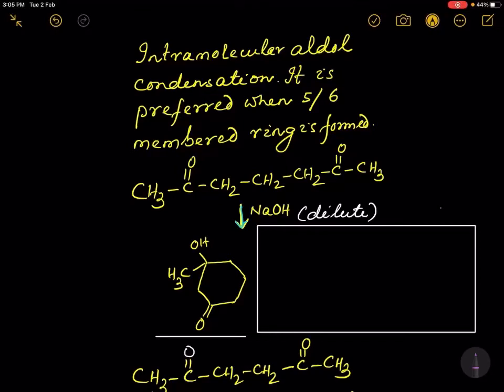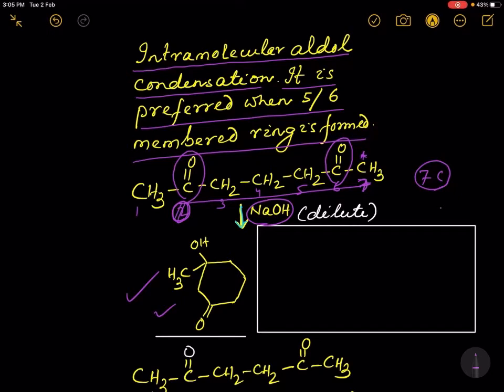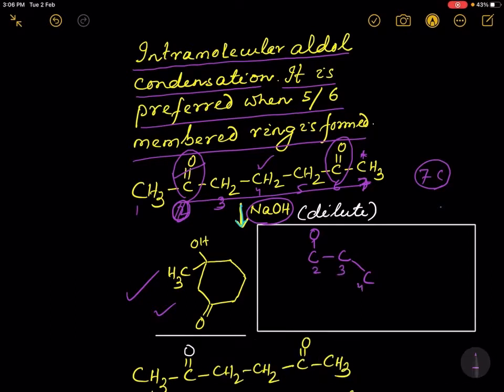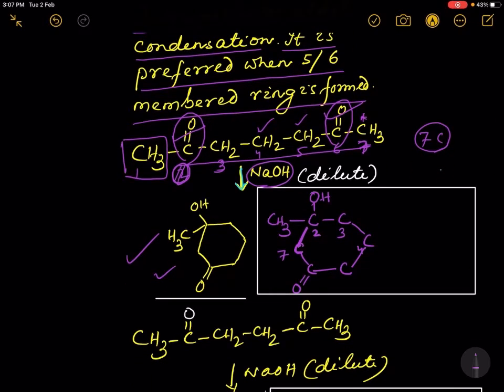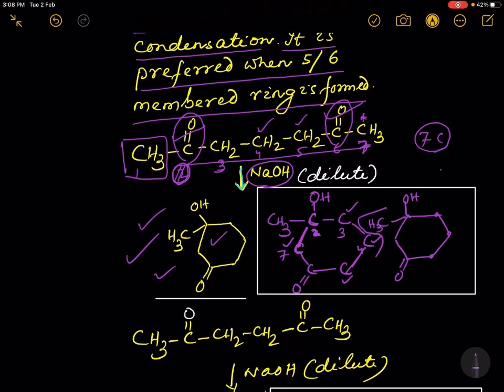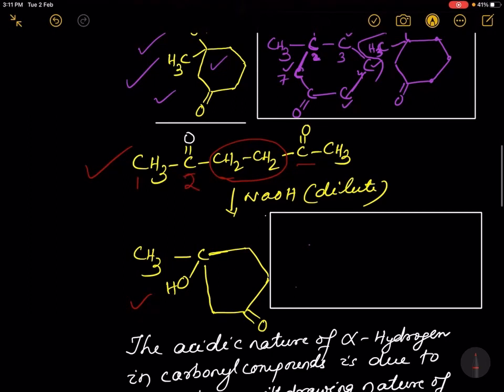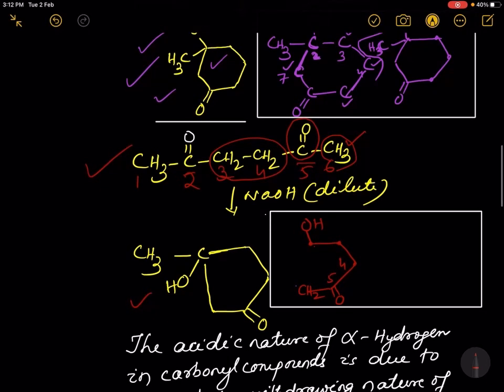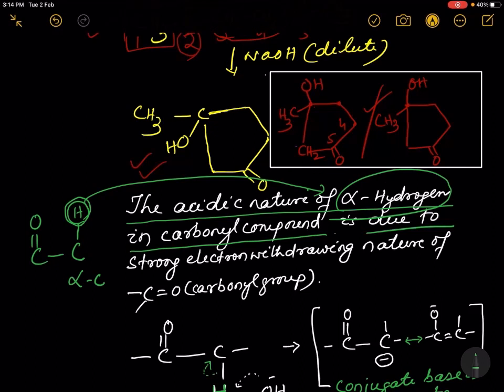Intramolecular aldol condensation. Trick to find the product in intramolecular aldol condensation.👍